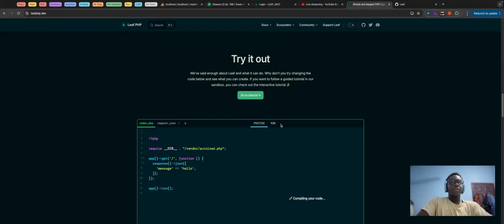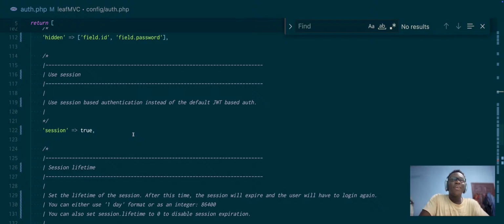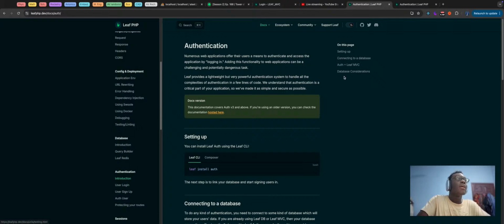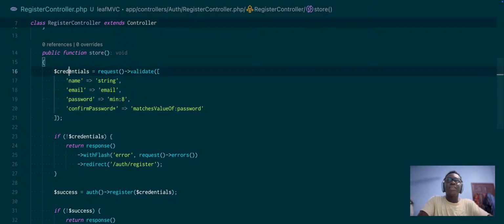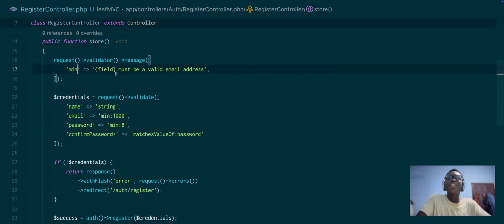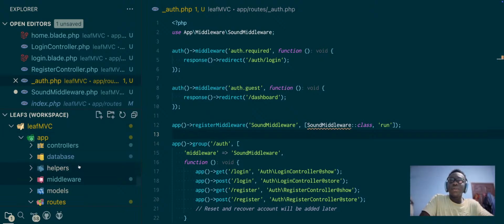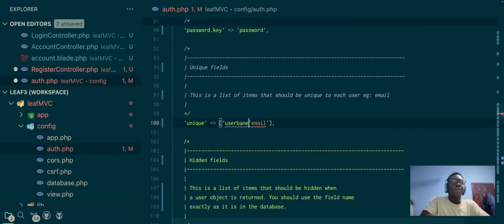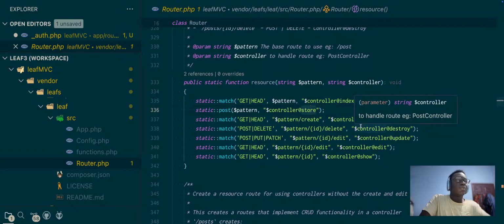Leaf Hangout!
Come hang with us as we build features for Leaf and other modules! We’ll be answering your questions, addressing issues, and more. Don’t miss it! 🚀